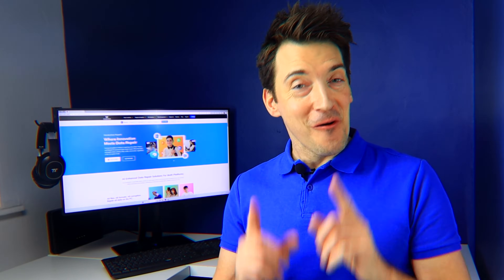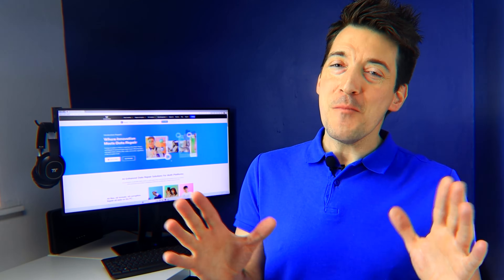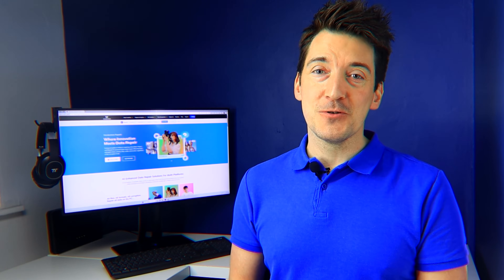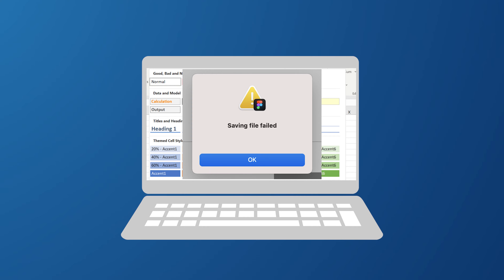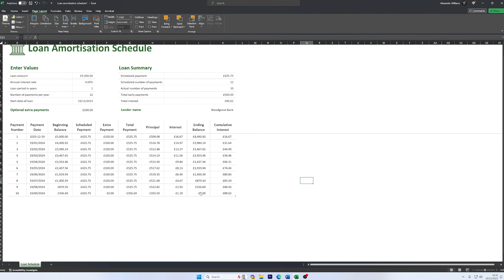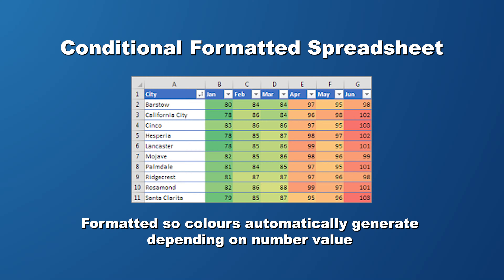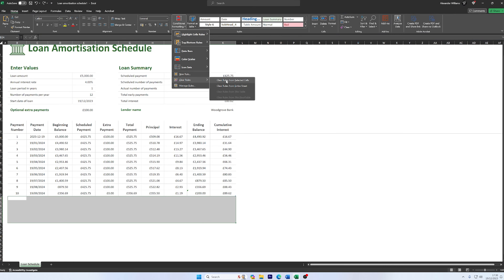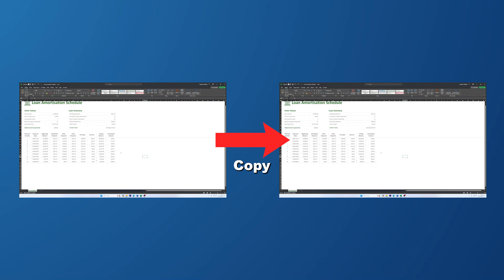How to Fix Formatting issues in Excel — Complete Guide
Struggling with formatting issues in Excel? Look no further! This video is here to help you tackle the most common and frustrating Excel formatting problems with ease. More text tutorial

Timestamps:
0:00 Intro
0:50 What Is Formatting in Excel
1:56 Issue 1: Formatting Change in Excel and cannot Saving
3:47 Issue 2: Weird Formatting Happened
5:36 Issue 3: Resolving Data Import Errors
6:56 Issue 4: ‘The File is not in a Recognizable Format’ Excel Error

From not being able to save your formatting changes to dealing with weird formatting quirks, data import errors, and the dreaded 'File is not in a recognizable format' error, this video covers it all. I've personally faced these challenges and have compiled effective, easy-to-follow solutions that will turn your Excel woes into wins.

In this comprehensive guide, you'll learn how to:
• Save formatting changes successfully.
• Clear bizarre conditional formatting.
• Resolve data import errors by checking file types and headers.
• Fix unrecognized format errors by disabling problematic add-ins.

These solutions are presented in a clear, step-by-step format, making them accessible for Excel users of all skill levels. So, whether you're a beginner or a seasoned pro, you'll find valuable tips to enhance your Excel experience.